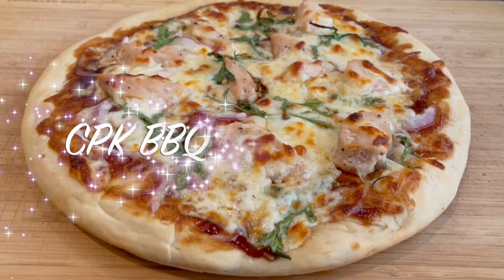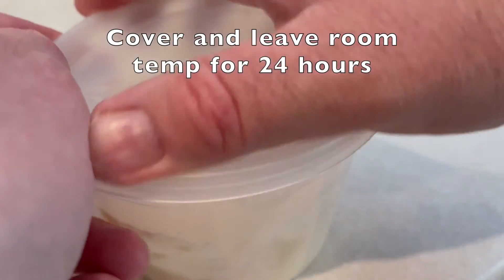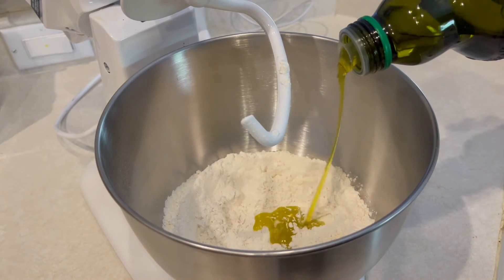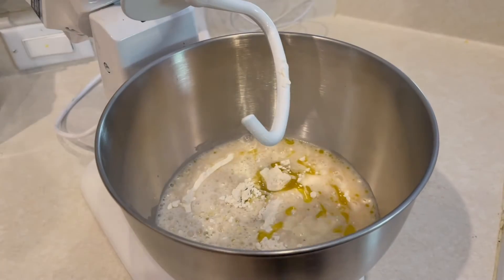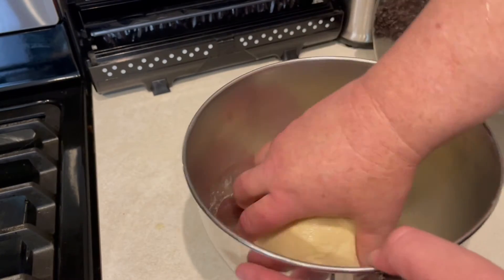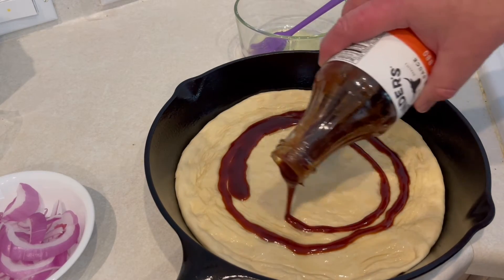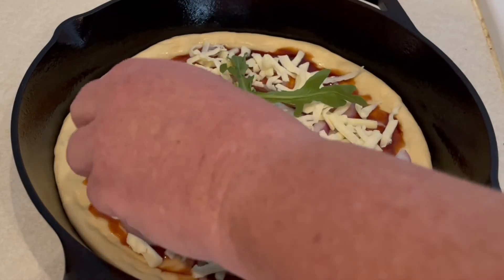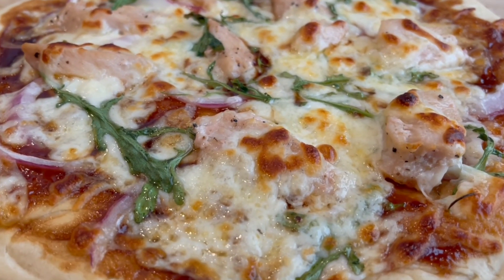How to make CPK BBQ Chicken Pizza at home/Best BBQ Chicken Pizza/Sargento cheese/Wolfgang puck/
How to make the amazing CPK BBQ Chicken Pizza at home.
Easy cast iron skillet clean up the Ringer Cast Iron Skillet